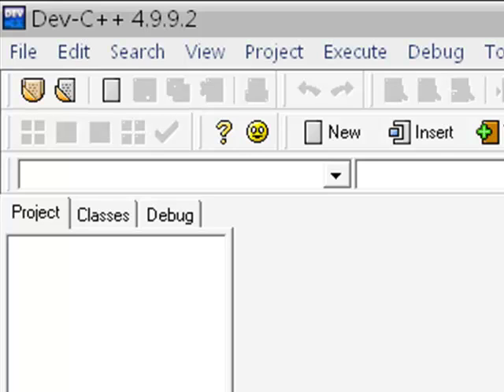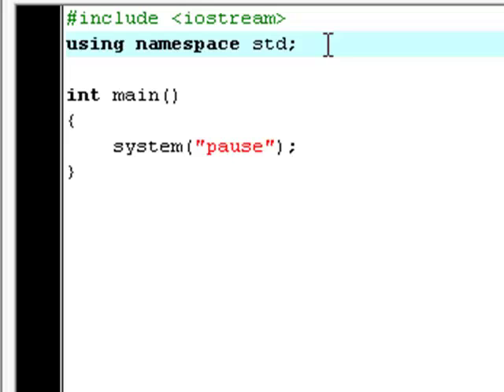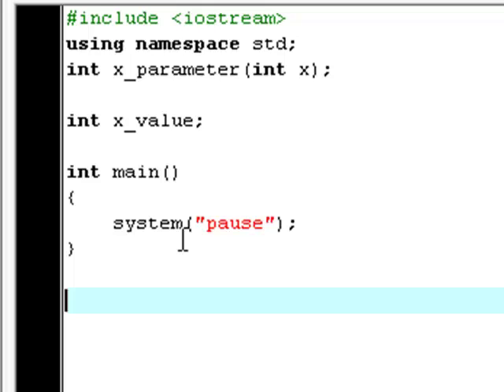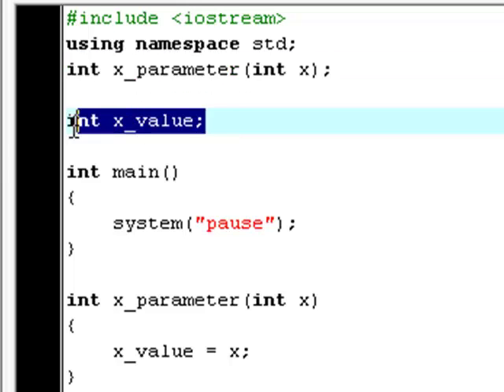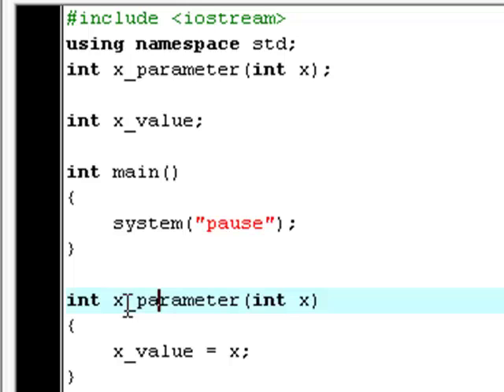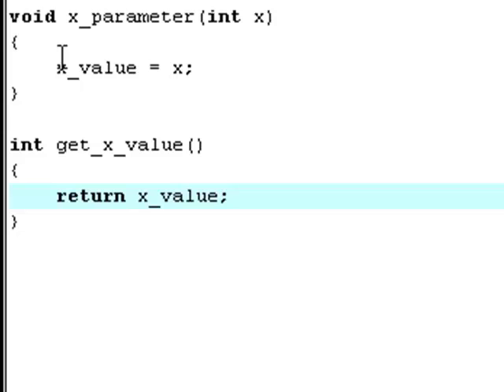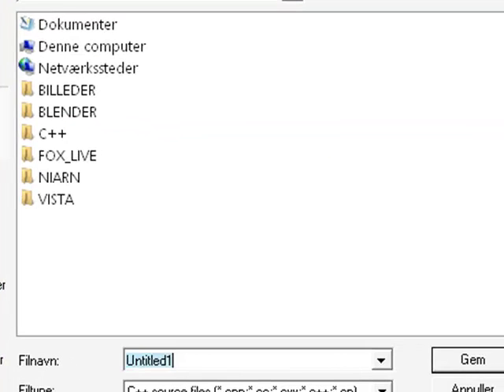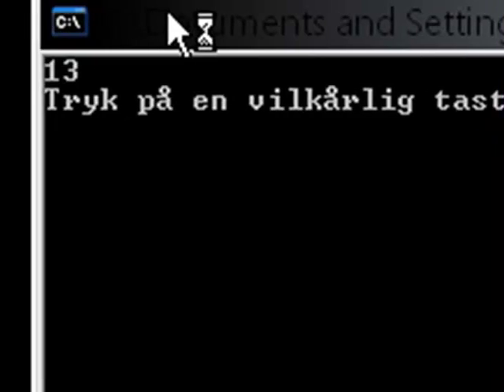C++ 13 - Arguments in functions Tutorial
This tutorial is on how you can use arguments in your funtions! :) - By the way, each time I say parameter I mean argument ;) I forgot what's its called SORRY *embarresed* :D